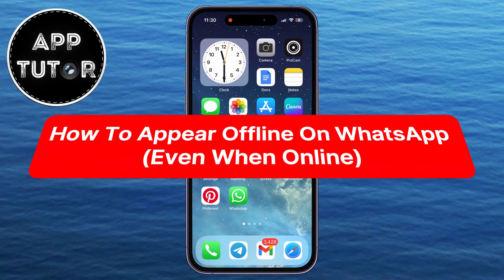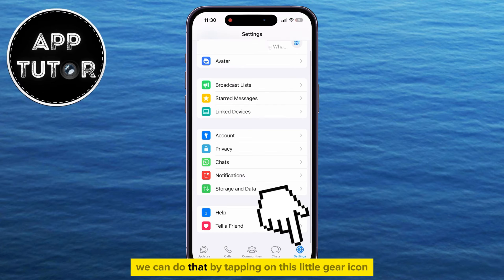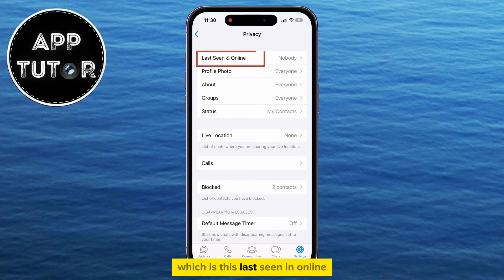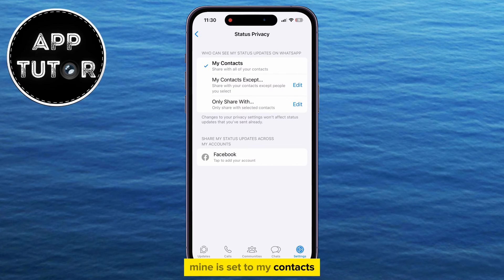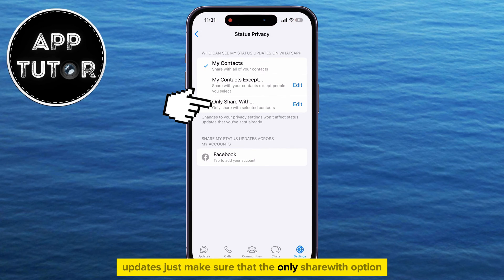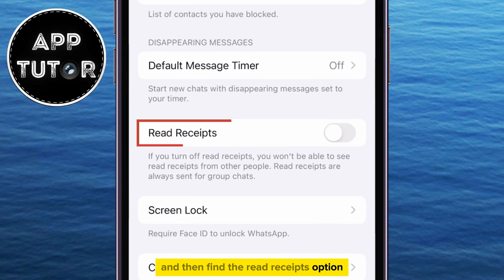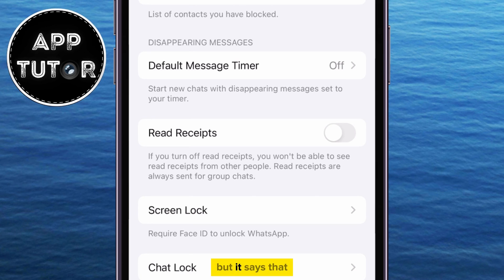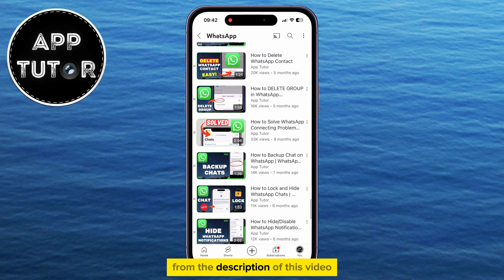How To Appear Offline On WhatsApp (Even When Online) [2024]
In this WhatsApp tutorial, we'll learn the secret to appearing offline on WhatsApp while still being online. Whether you need some privacy, want to avoid certain chats, or simply want to browse in peace without constant notifications, this tutorial has got you covered.